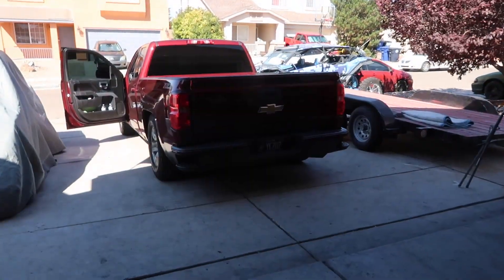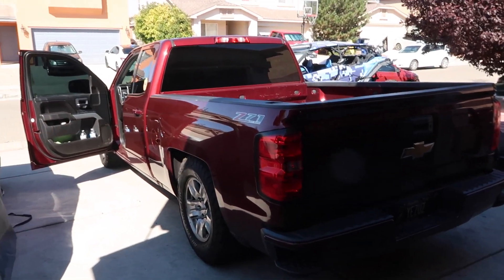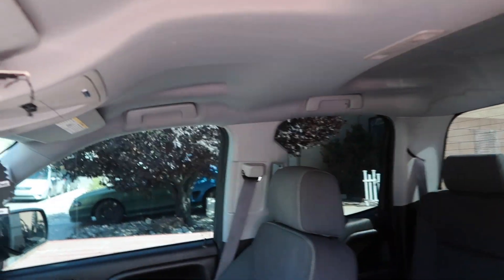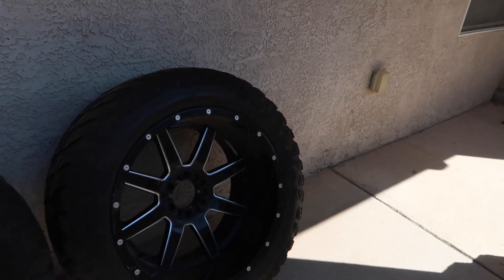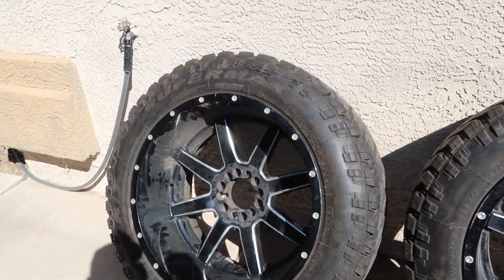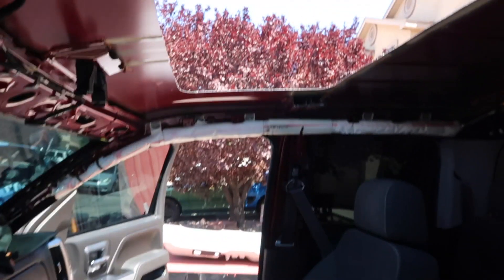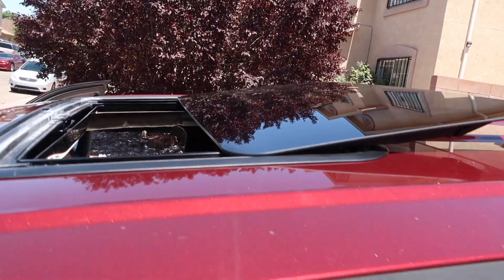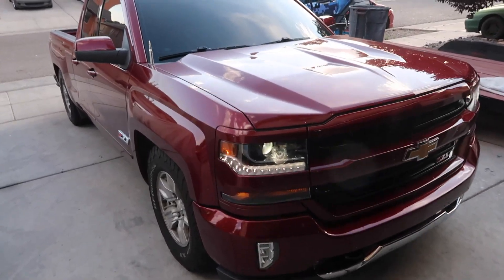Flagstaff ,Arizona in the house sunroof install